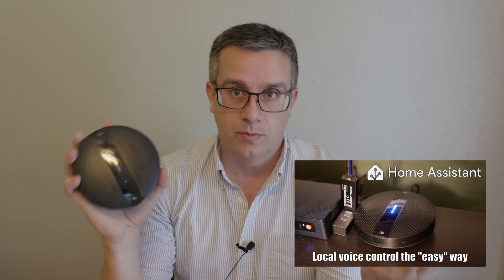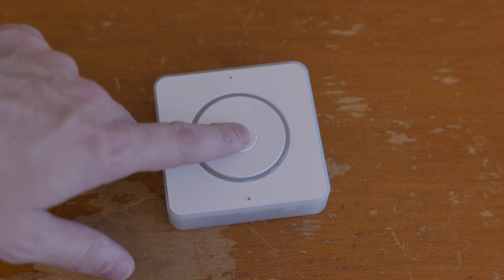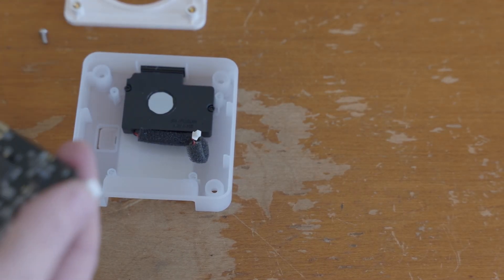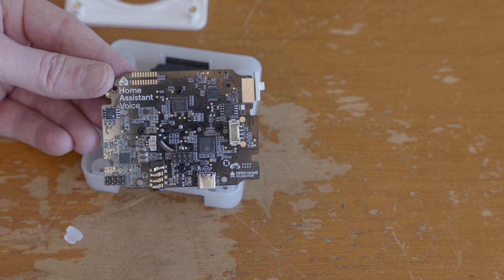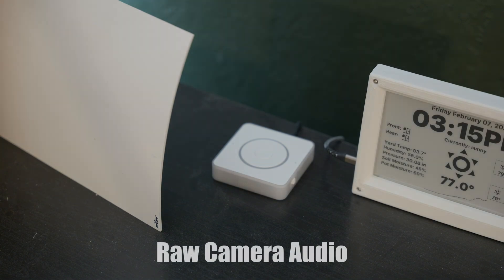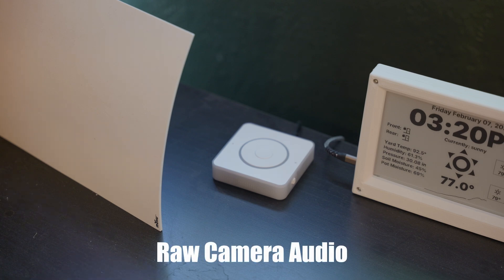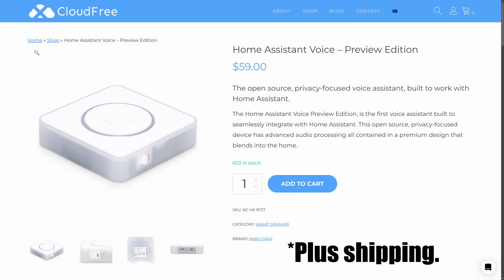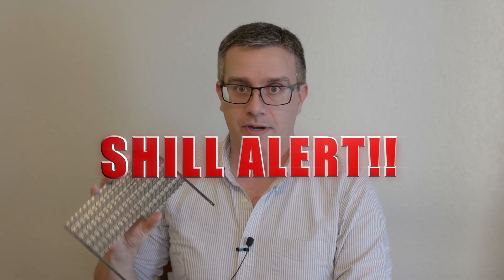Home Assistant Voice Preview Edition (unaffiliated review)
A review of Nabu Casa's own dedicated voice assistant hardware. It's pretty good. Basically functions as an ESPHome device, and they have open-sourced all the hardware and software.

As always, I paid my own money for this.

=== Timestamps ===
0:00 Introduction
1:20 A look at the hardware
4:04 Setup
4:43 Demo
7:51 Conclusion